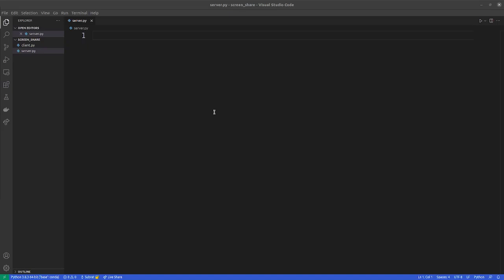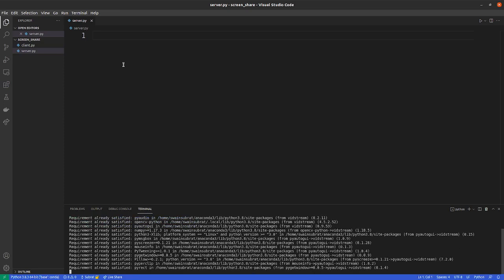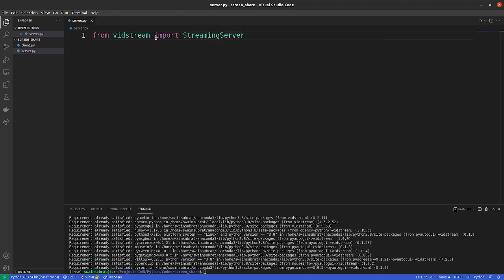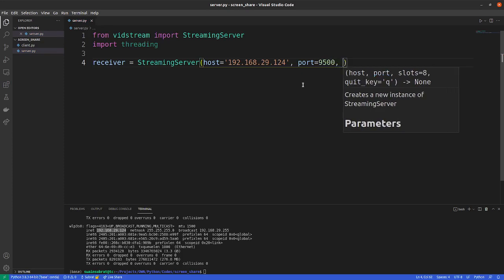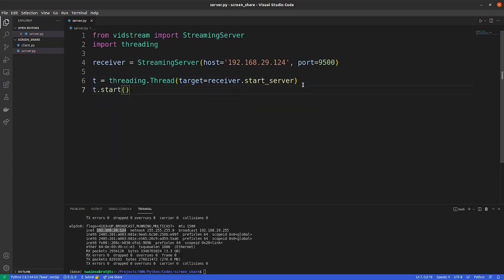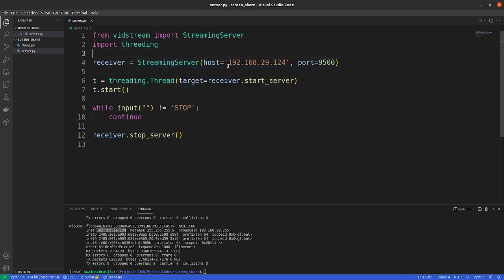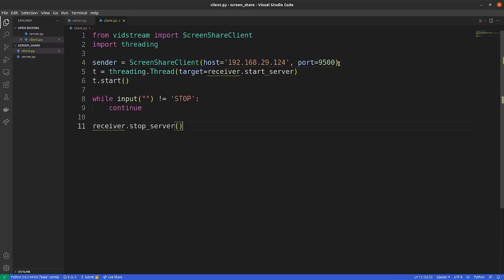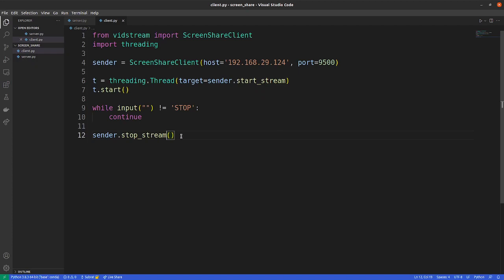Screen Sharing Like Google Meet in Python (in 10 Minutes) | Python Project 01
Screen Sharing Application in Python done within 10 minutes.